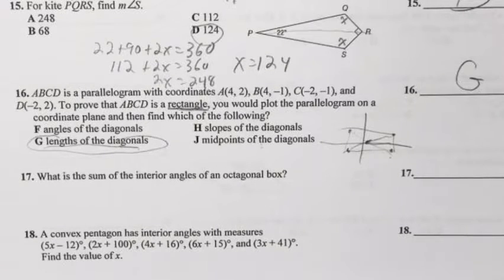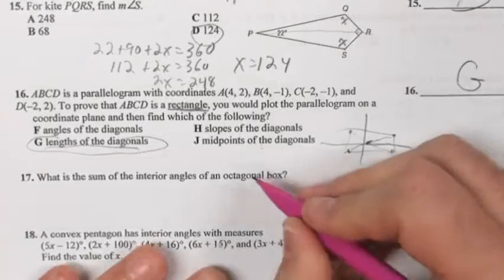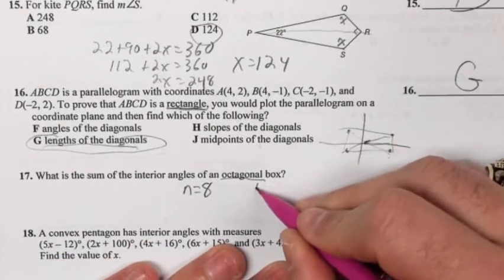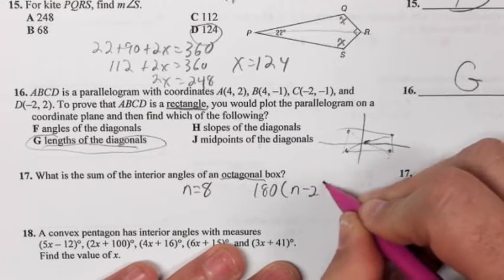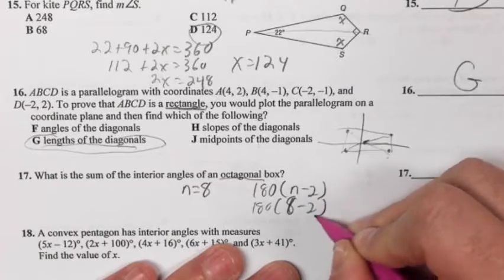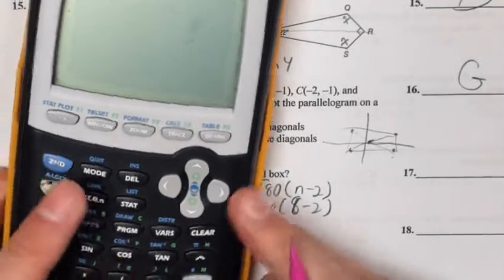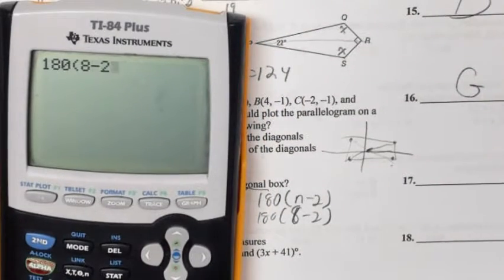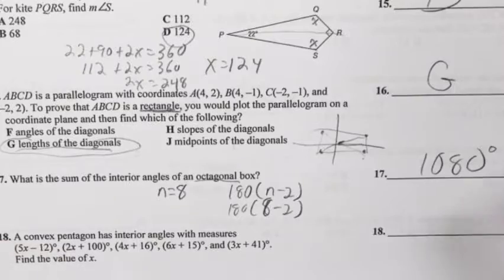2018U6 Unit 6 Review Page 2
If you are looking for a specific problem, they start at the following times:
#10- 0:15
#11- 1:00
#12- 2:00 (This problem was done wrong. Actual answer is 56)
#13- 4:13
#14- 5:40
#15- 7:14
#16- 8:11
#17- 9:20
#18- 9:58